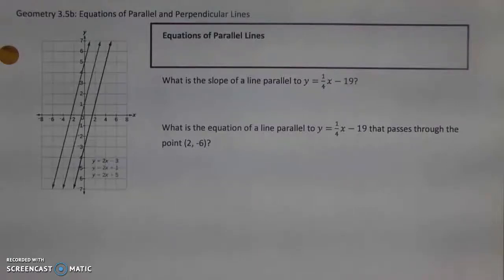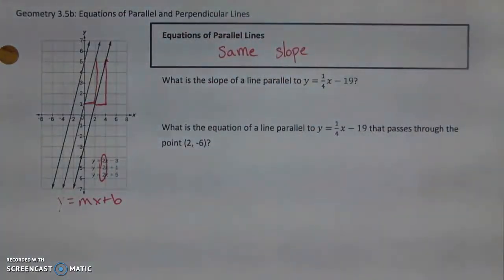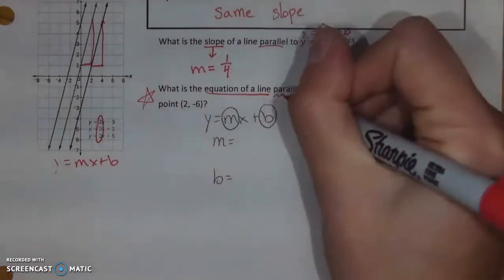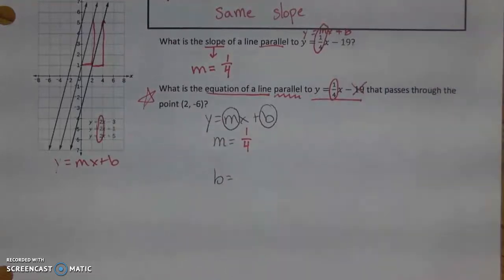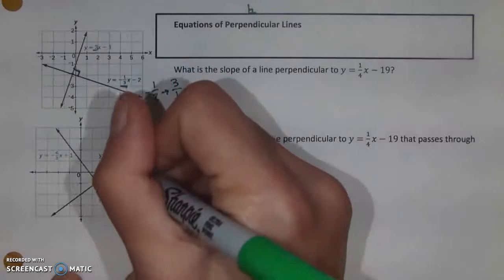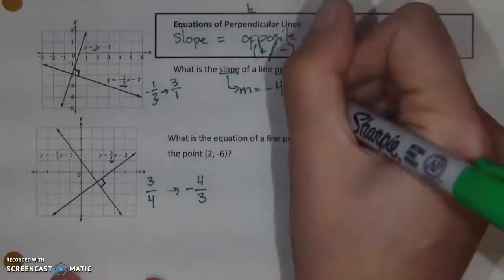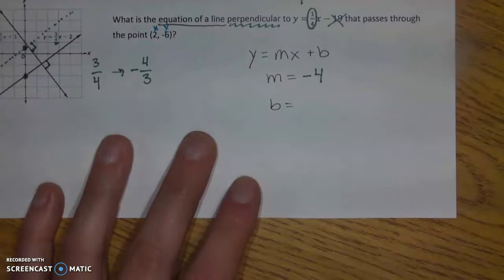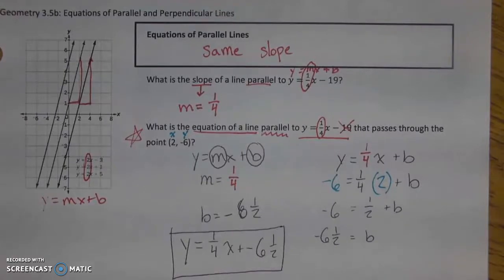Equations of Parallel and Perpendicular Lines